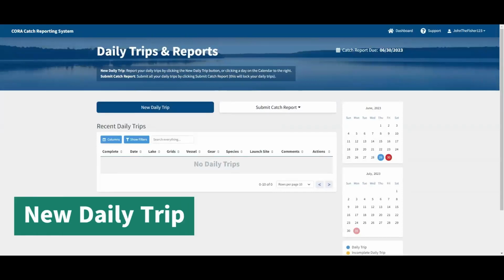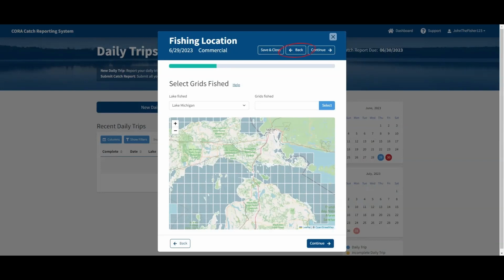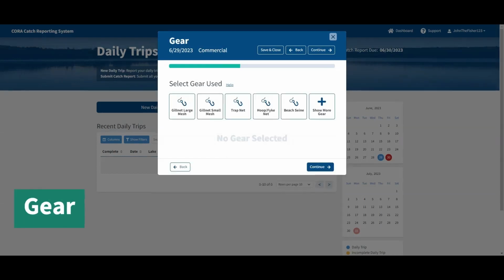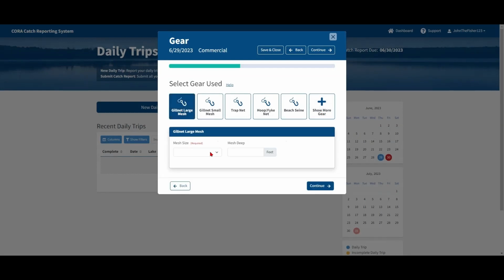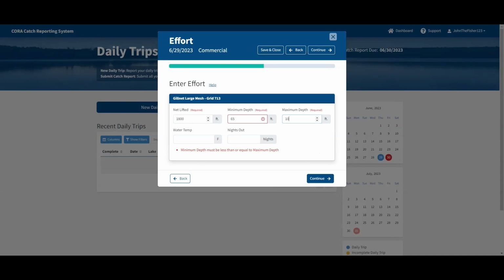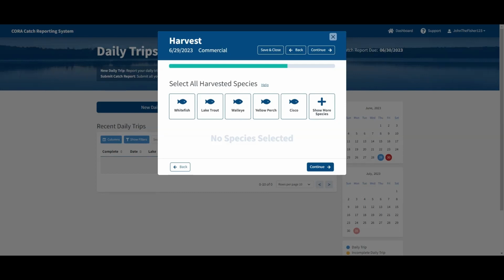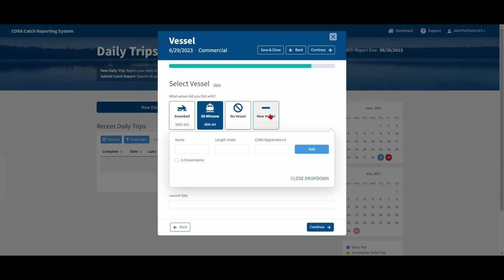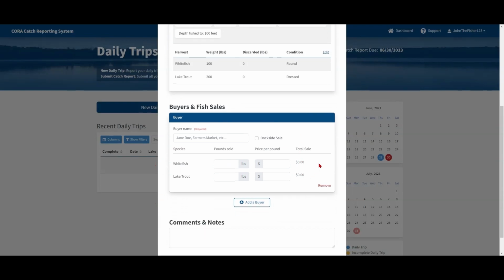Daily Trip Quick Start